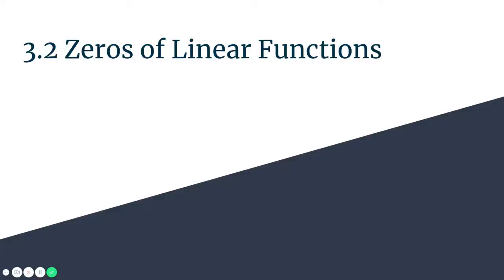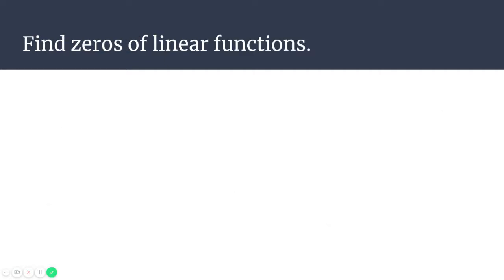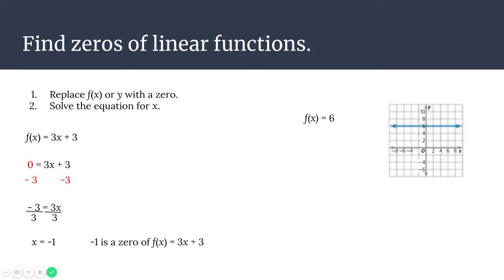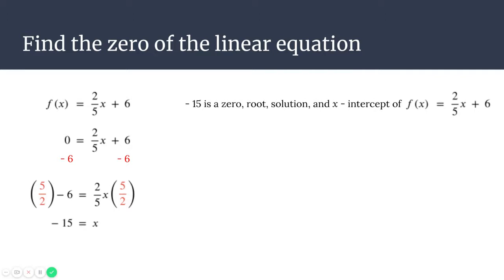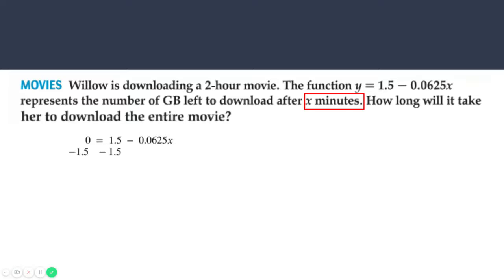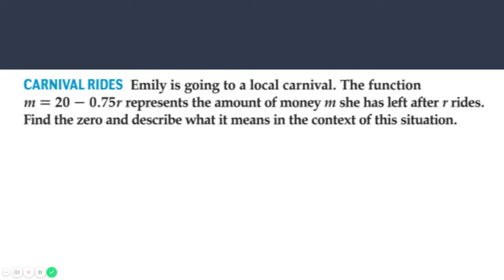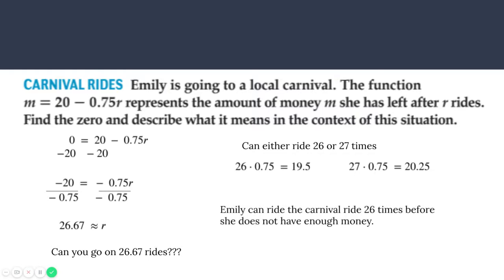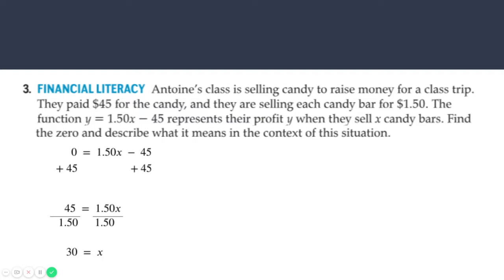3 2 Zeros of Linear Functions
Find zeros of linear functions